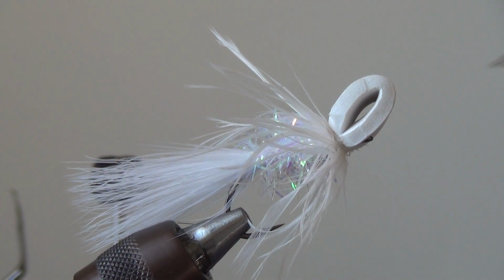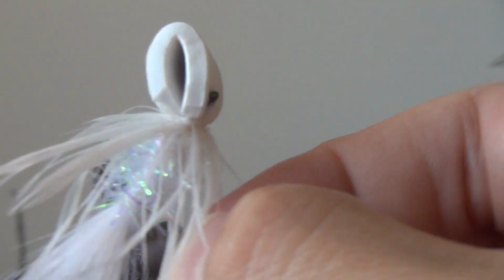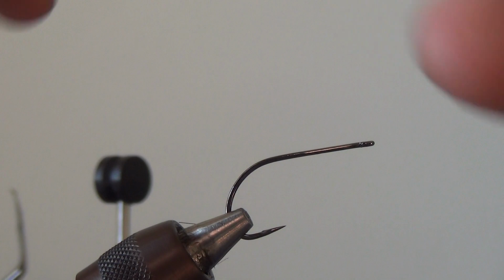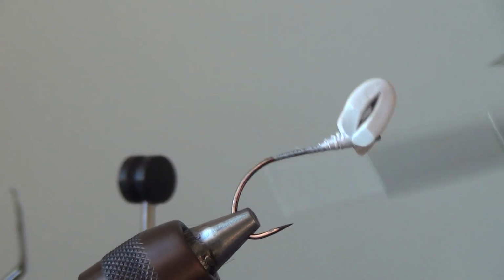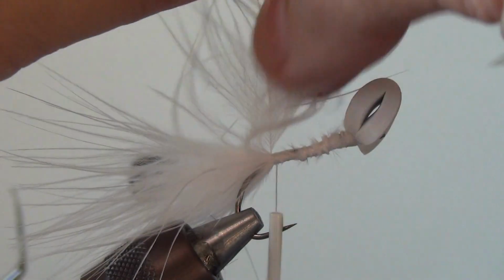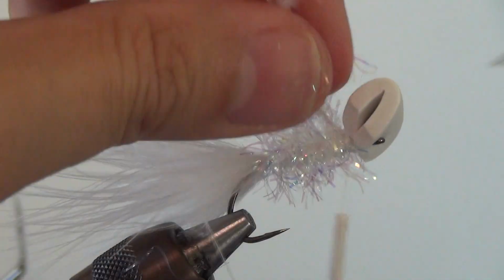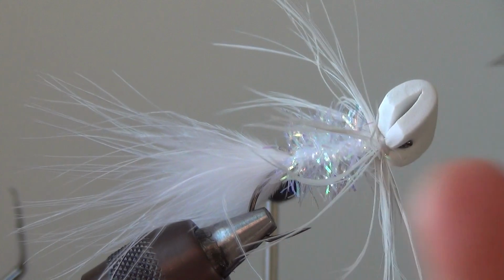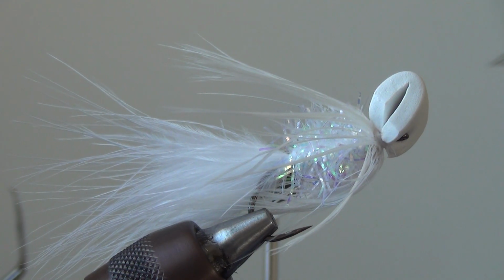Webb's Folded Head Popper Fly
Hook: Gamakatsu B10S Stinger Size 4
Tail: Marabou
Body: Estaz
Collar:  Schallapen
Head:  3mm Foam Folded Over

This is a great warmwater popper fly invented by my friend Bryan Webb for jungle fish of Costa Rica.  It's a gurgler derivative that has been highly effective for me over the years.